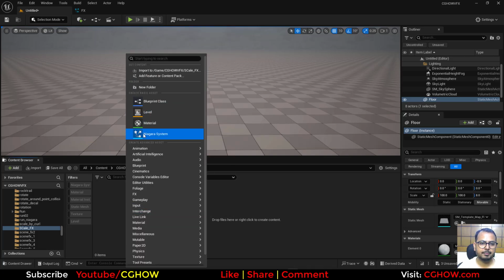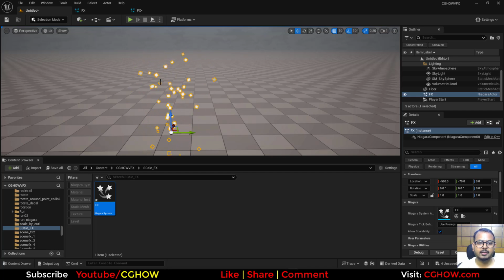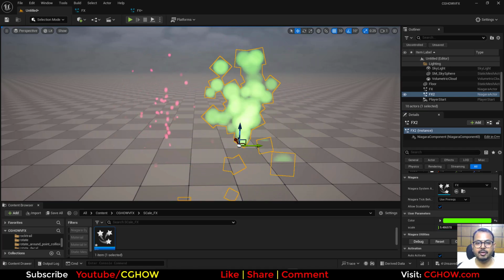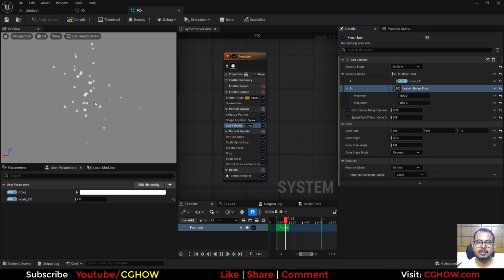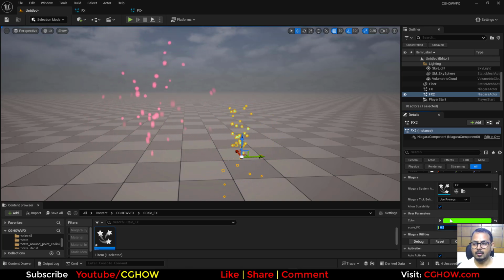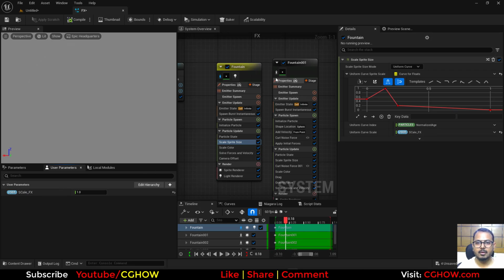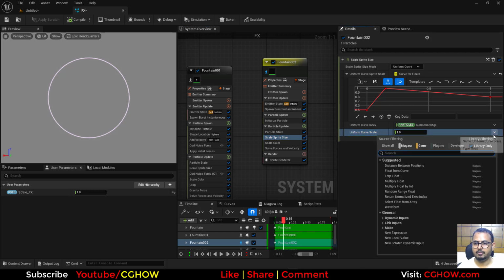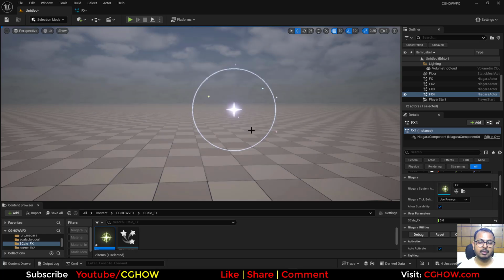Master Scalable VFX in UE5: Control All of Your Niagara Effects with One Parameter! 📈⚙️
Tired of manually adjusting every parameter to change the size of your effects? In this essential UE5 Niagara tutorial, you'll learn how to master FX scaling and control everything from size and velocity to color with a single parameter! Your guide, Ashif Ali, a RealtimeVFX artist from India, will teach you a powerful workflow that makes your effects more dynamic and reusable than ever before.

This video is a must-watch for game developers and VFX artists who want to optimize their workflow and create highly customizable, scalable effects. We'll show you how to set up user parameters to control your entire system with ease.

What You'll Learn:
✅ Parameter Control: Master the essential steps to create a single user parameter that controls multiple aspects of your effect.

✅ Optimized Workflow: Learn how to quickly and efficiently scale your entire particle system to fit different sizes and situations.

✅ Dynamic Effects: Discover how this technique allows for a single effect to be used for multiple purposes, from a small puff of smoke to a massive explosion.

✅ Real-world Application: I'll show you how to apply this workflow to various effects to speed up your development process.

UE5 Niagara scaling tutorial
Unreal Engine 5 master scalable VFX
Niagara User Parameters for beginners
scale Niagara effects with one parameter
Unreal Engine 5 Niagara system optimization
controlling multiple Niagara modules with user variables
how to scale Niagara systems without breaking physics
fix Niagara particles looking different at different scales
syncing particle size and velocity in UE5
scaling Niagara location and spawn area together
why scaling Niagara transform doesn't change particle size
maintaining VFX proportions in Unreal Engine 5
Niagara sprite size scaling guide
adjusting Niagara velocity with user parameters
UE5 Niagara gravity and force scaling
proportional particle scaling in Unreal Engine
Niagara curl noise intensity scaling
Unreal Engine 5 VFX workflow efficiency

0:00 Intro & Final Scaled VFX Preview
0:17 The Problem: Scaling a Niagara system from the viewport breaks internal particle proportions.
0:33 Part 1: The Principle (Scaling Simple Emitter)
1:23 Creating a User Parameter (Float) named Scale FX
2:00 Connecting Scale FX to the Sprite Size
2:43 Connecting Scale FX to the Sphere Location Size
3:19 Key: Connecting Scale FX to Forces (Multiplying Initial Velocity by Scale FX)
3:47 Key: Connecting Scale FX to Gravity (Multiplying Gravity Force by Scale FX)
4:10 Result: Demonstrating that all parameters (size, velocity, gravity) now scale proportionally.
4:31 Part 2: Scaling a Complex Multi-Emitter FX
4:58 Emitter 1 (Stars): Connecting Scale FX to the Sprite Size
5:30 Emitter 2 (Main Particles): Connecting Scale FX to the Sphere Shape Location Size
5:52 Connecting Scale FX to Initial Velocity
6:00 Connecting Scale FX to Curl Noise Force (Multiply the force amount)
6:20 Emitter 3 (Ring): Connecting Scale FX to Ring Sprite Size
6:32 Emitter 4 (Refraction): Connecting Scale FX to the Sprite Size (Multiplying its base value of 1.5)
6:48 Final Result: Duplicating the complex effect and changing only the Scale FX parameter to see proportional scaling.
7:27 Conclusion: Why you should use this User Parameter technique for scaling.